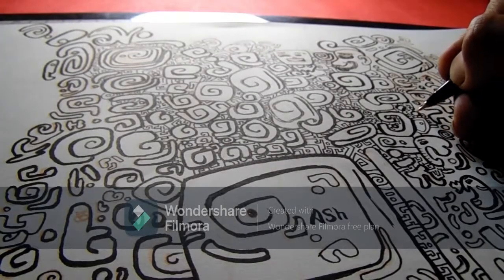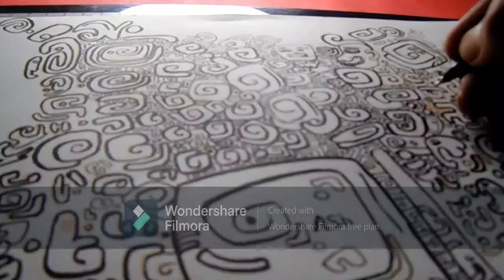graffiti art style | technical doodles | graffiti on paper | in India